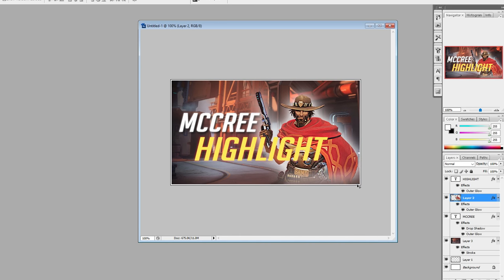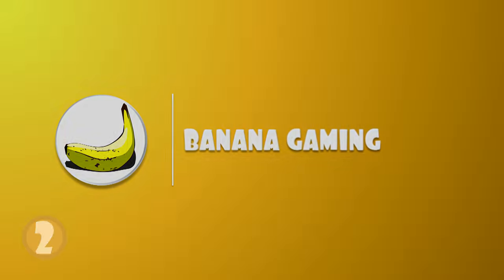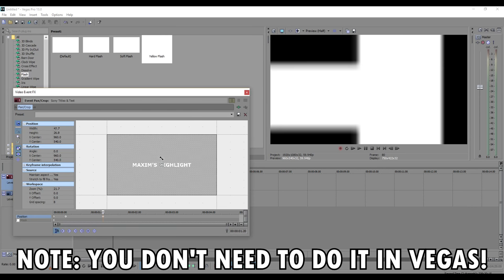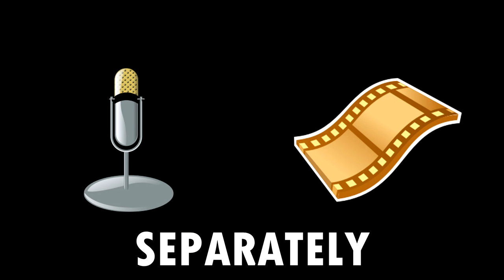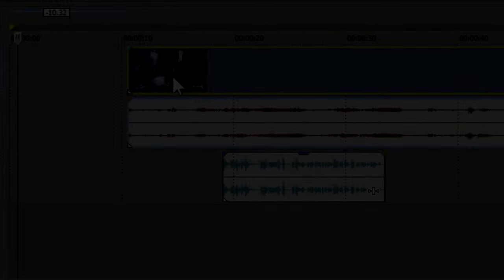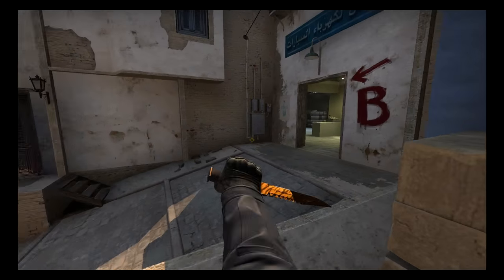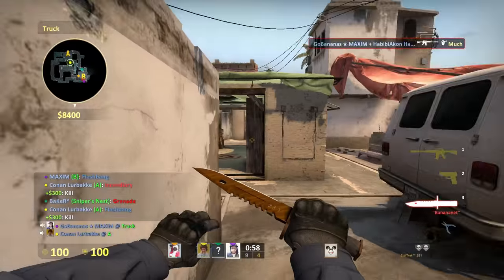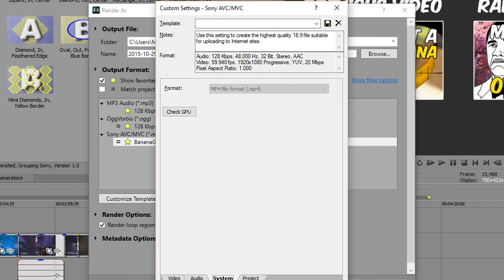5 Tips for Making Gaming Videos!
Here's some tips that might help you with your gaming content! Hope it helps! I use Sony Vegas to edit and render my videos.

PS. Let's plays are obviously a different story.

If you can't use Shadowplay then I recommend:
Dxotry, Fraps, Camtasia Studio, OBS, Xsplit